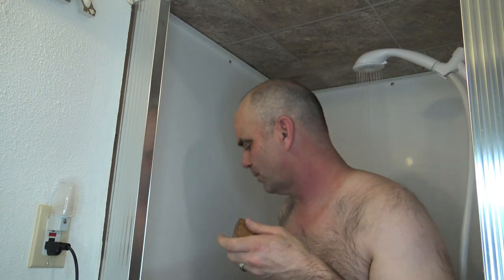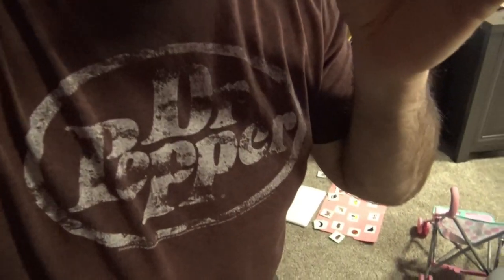Dr. Squatch Soap Review | Birchwood Breeze | Is Dr. Squatch Legit?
Live review of the Dr Squatch Birchwood Breeze soap...